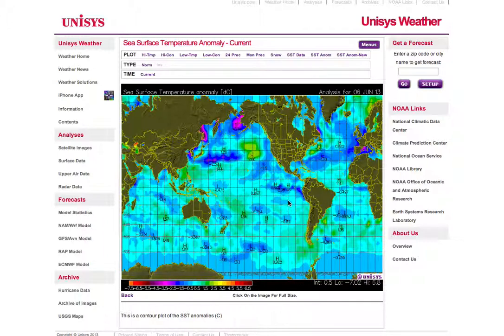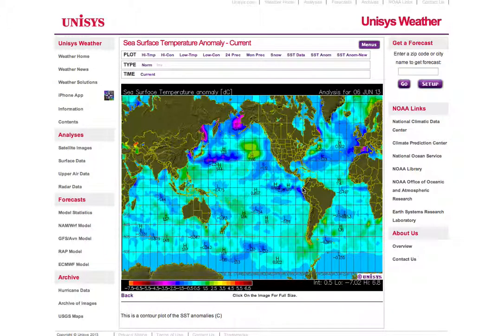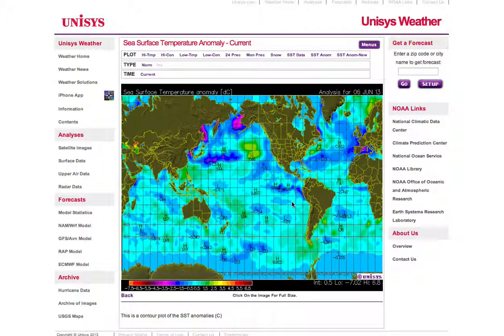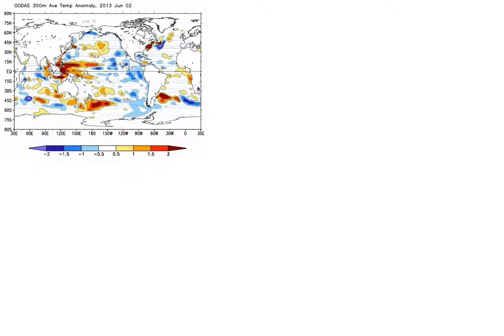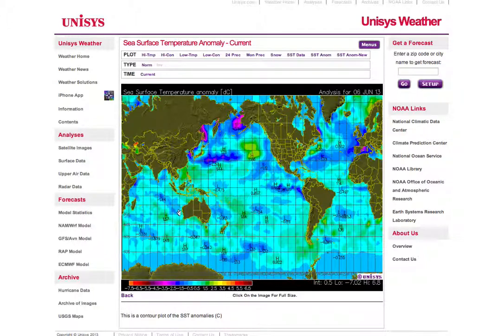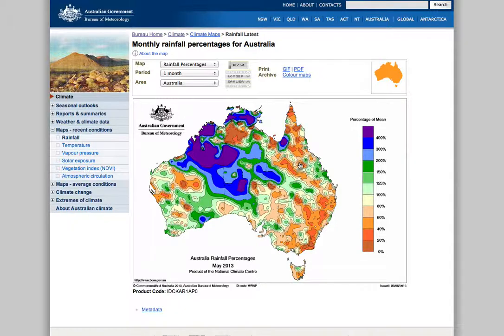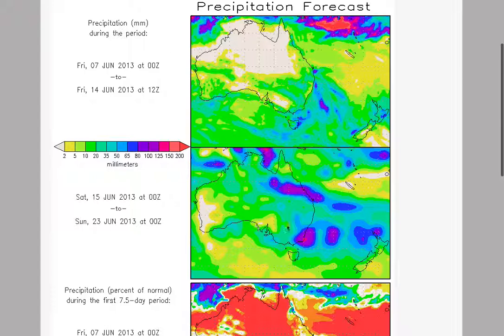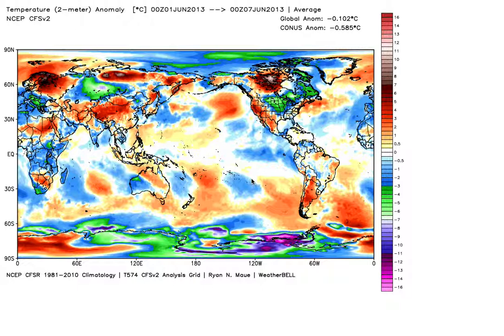June 7 Weather update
Climate update.